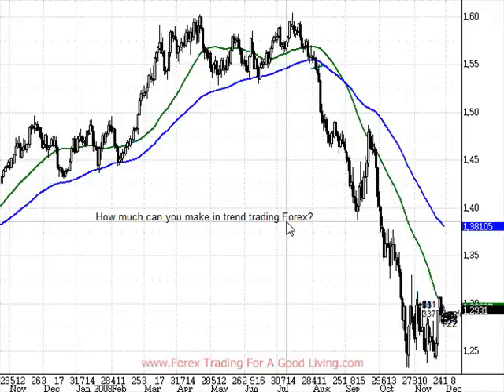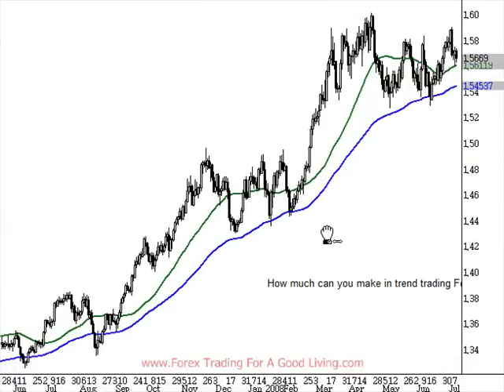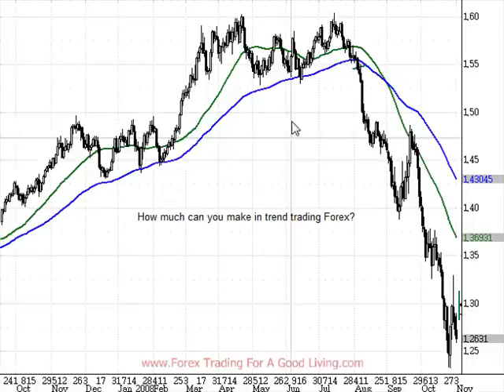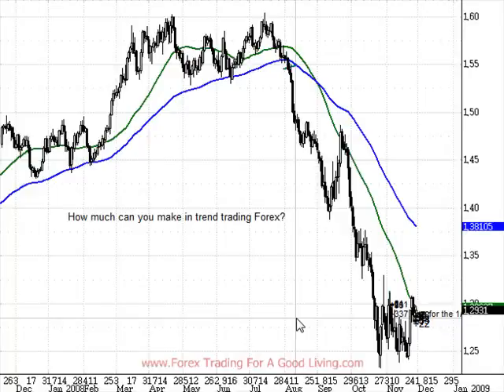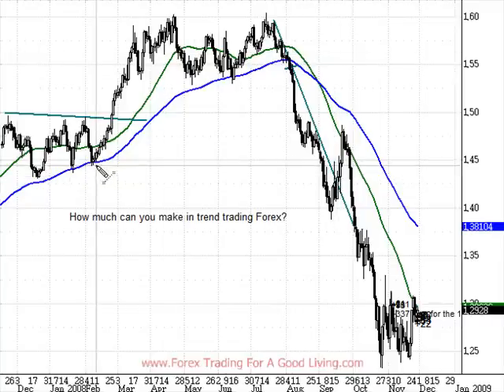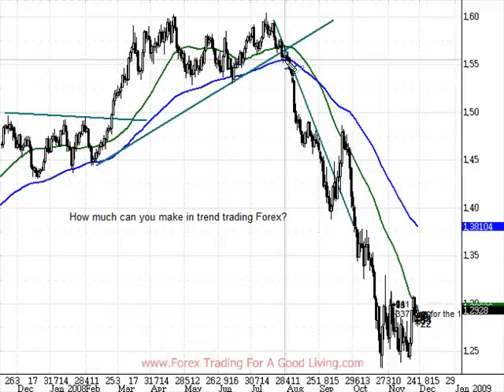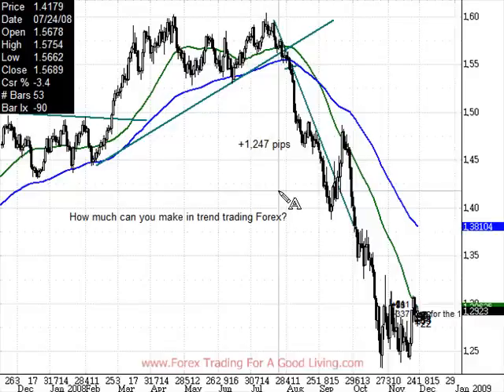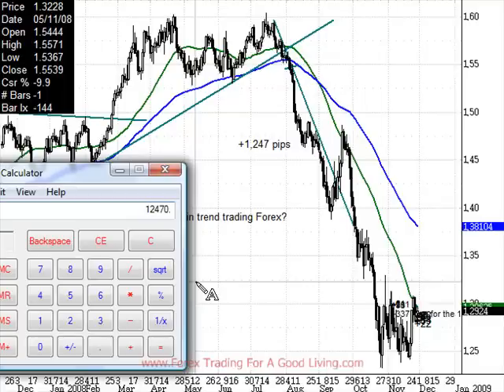One of the Best Ways to Make a Living Trading Forex is Through Trend Trading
The question is - how much can you actually make trend trading Forex? You'll see in this video the incredible possibilities...